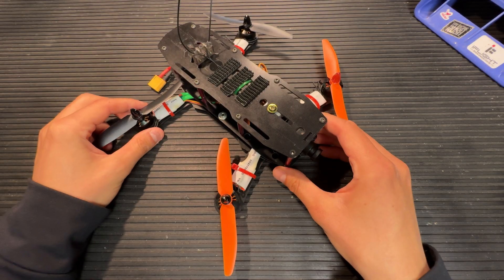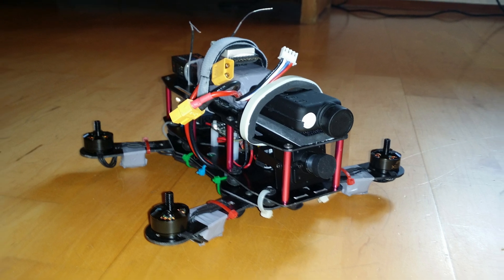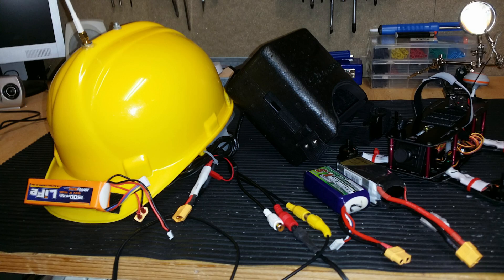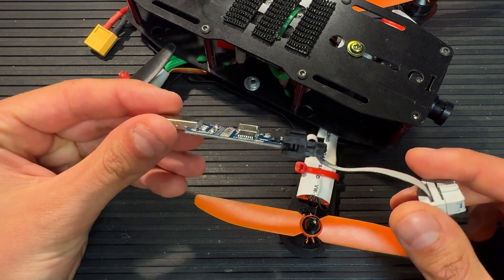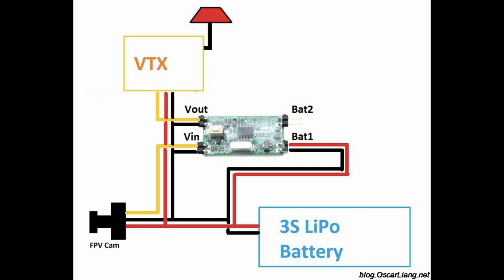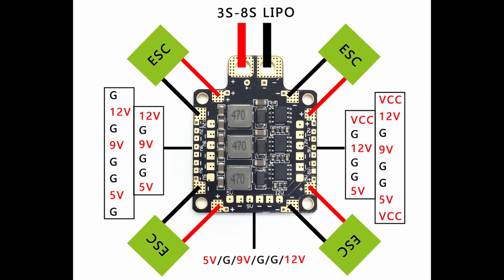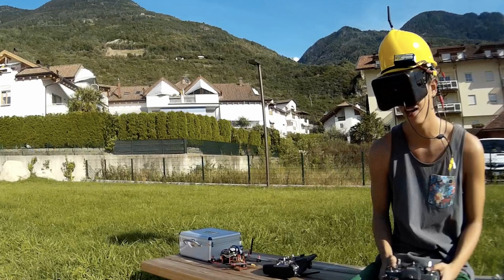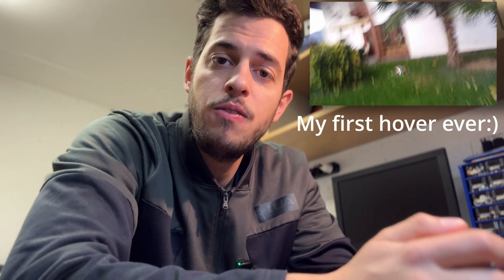Starting FPV in 2015: The Wild Beginnings of Drone Racing Kwads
Back in 2015, FPV mini quads were just starting to take off—literally and figuratively. In this video, I take you back to where it all began: building, crashing, learning, and flying my first racing drone when the hobby was still in its early days. 🛠️🚁

I’ll share how I discovered FPV, what racing drones looked like back then, and how both the tech and community have evolved over the years. Whether you’re brand new to FPV or a longtime pilot, I hope this nostalgic trip brings back some memories—or sparks some new interest.

📅 2015 was wild. Let’s rewind.

🙏 Special Thanks
Huge shoutout to Oscar Liang—my go-to fountain of knowledge since day one. Your work has helped so many of us get off the ground (literally).

⏱️ Chapters
00:00 – 🚀 Intro
00:33 – 🐐 The GOAT
01:02 – 📦 Getting Parts
01:53 – ⚡ Electronic Speed Controllers
02:34 – 🎯 On-Screen Display
03:03 – 🔊 Lipo Beepers
03:25 – 🔌 Power Distribution Boards
04:08 – 😎 Looking Cool
04:37 – 💪 Don’t Quit

🎥 Footage & Sound Effects
Stock video and sound effects provided by awesome creators on Pixabay:
Alexander Smirnov, Okan Caliskan, Nans Ceos, freesound_community, u_2gxydaiwcd, and Modestas123123.